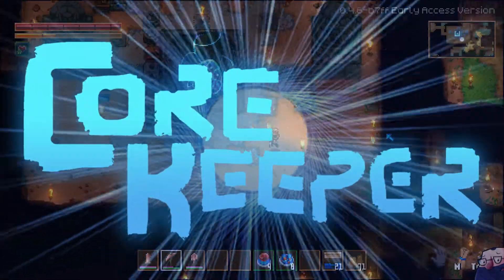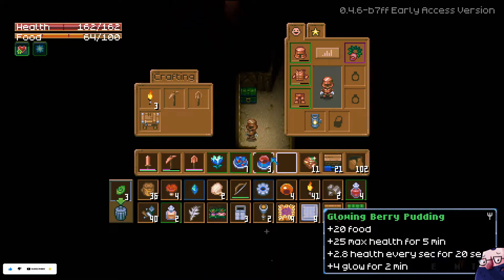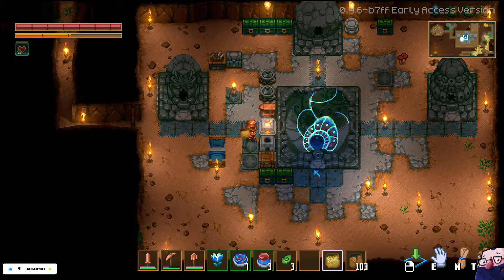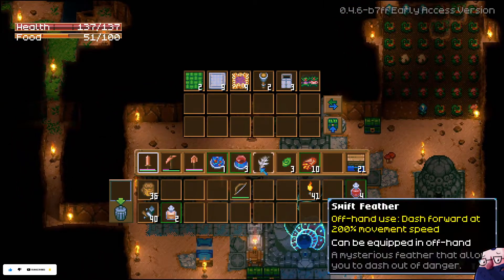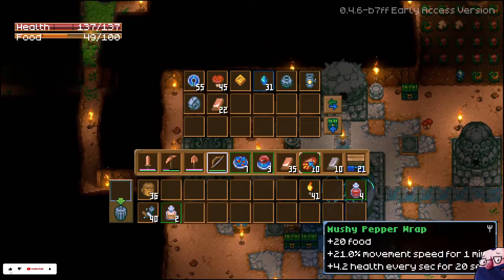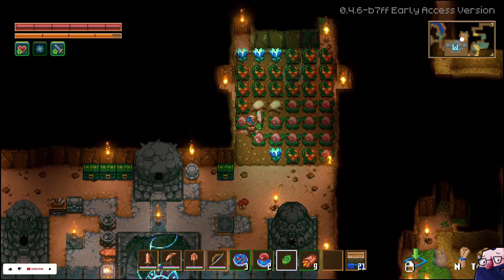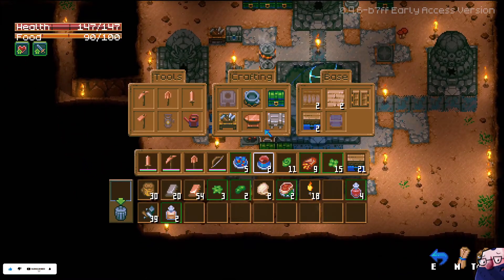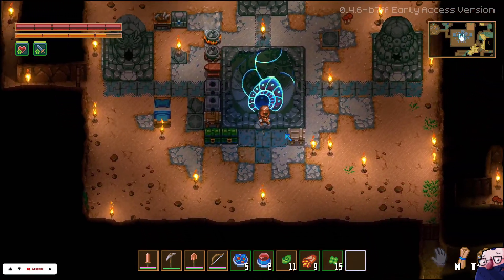Core Keeper - New Beginnings - earlyaccess - #5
Core Keeper - New Beginnings - earlyaccess - #5 Hi guys I hope you enjoy today’s video please give me a like, Subscribe and make sure to hit the bell so you don’t miss any of my videos.

LINKS!